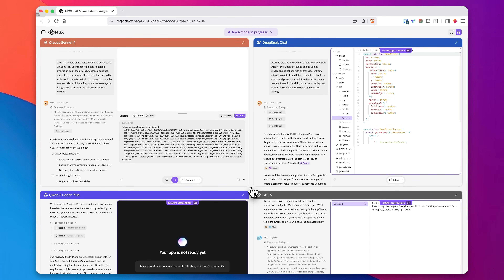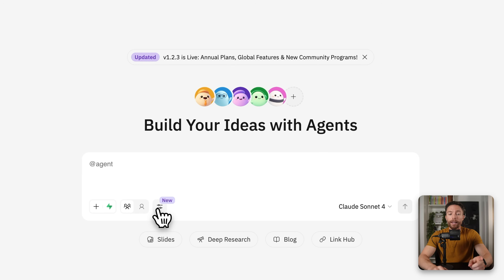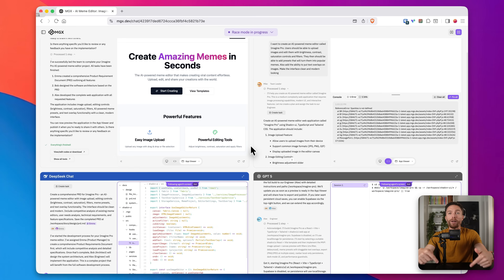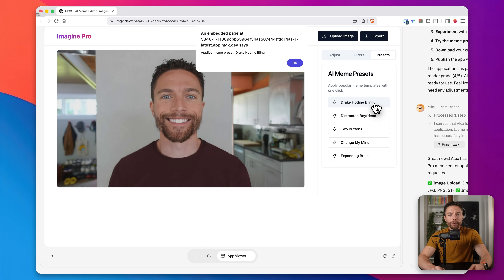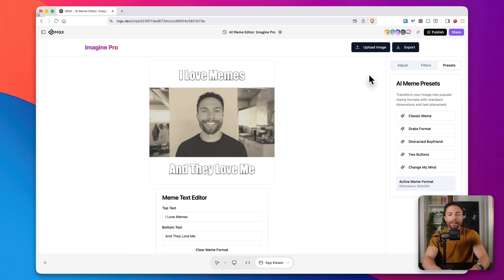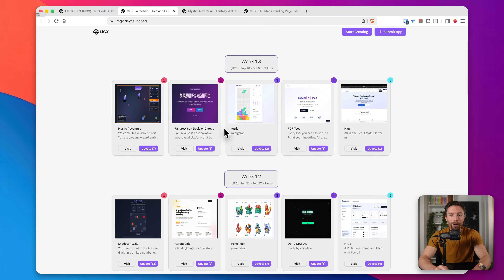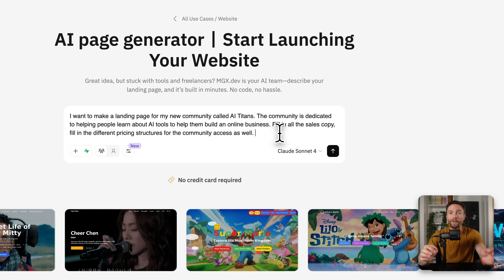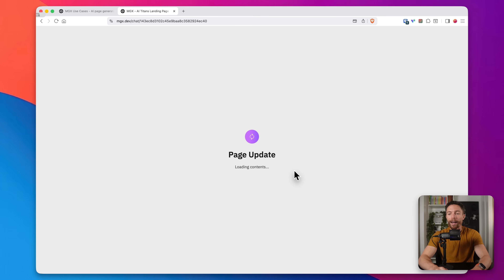This INSANE New AI Agent Makes Apps in Minutes!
I just found the most advanced AI agent I have ever tried. This tool has three AI agents work for you at the same time to build you the best result possible. In this video I try it out and show you the results.

🤔 Have a question about MGX? Drop it in the comments!